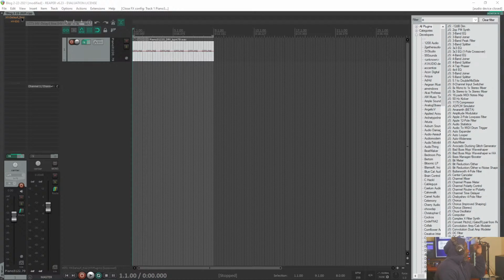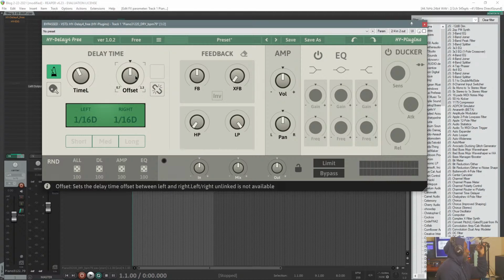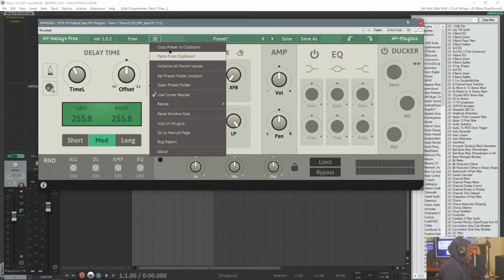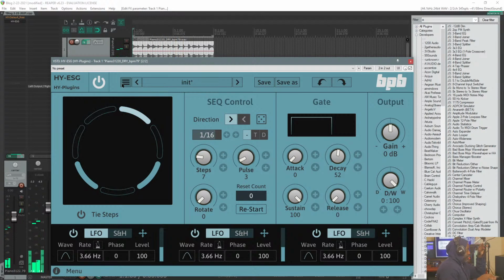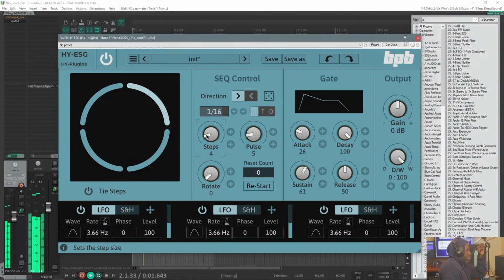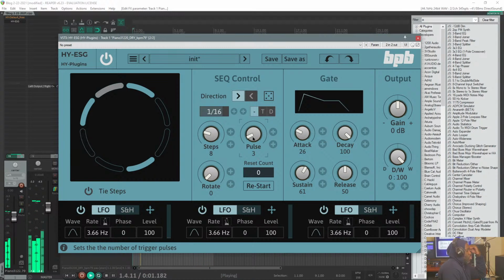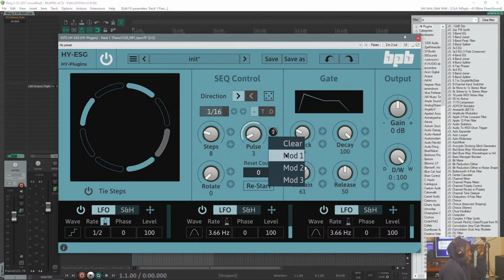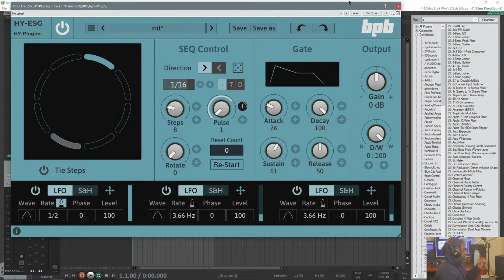Free App Mondays│Feb22-2021 "Live"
"Live"

◄PC Specs & Music Production►

Bam's Links